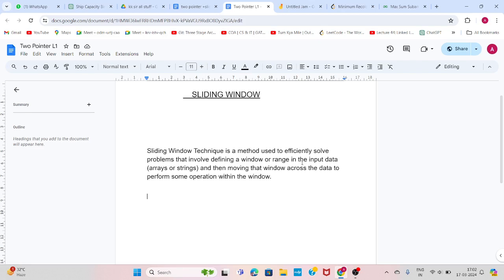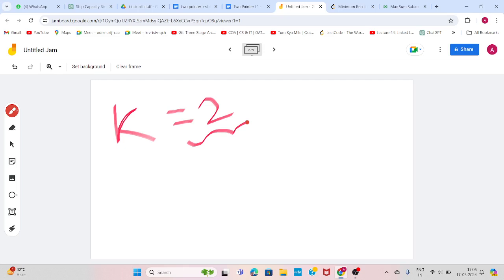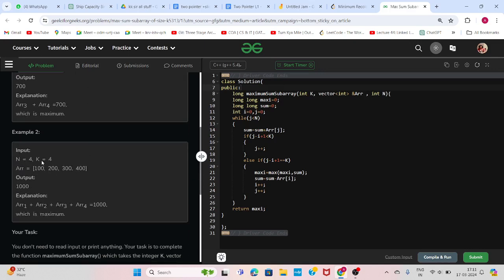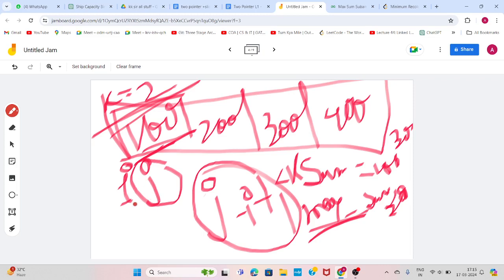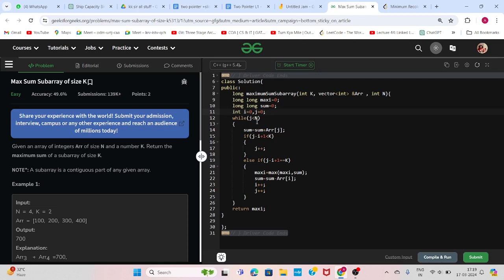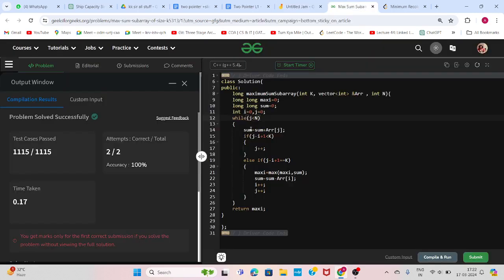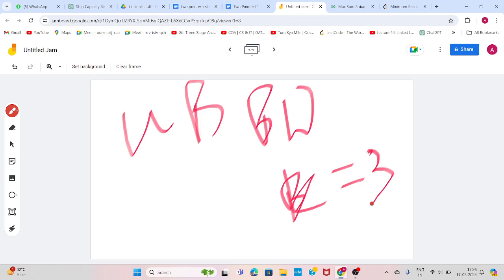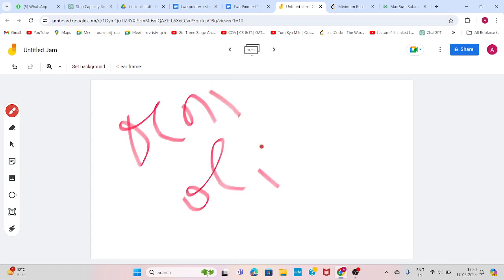SLIDING WINDOW L1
Max Sum Subarray of size K and  Minimum Recolors to Get K Consecutive Black Blocks